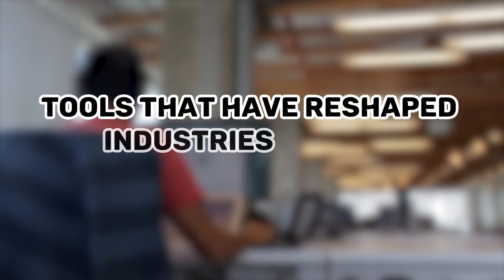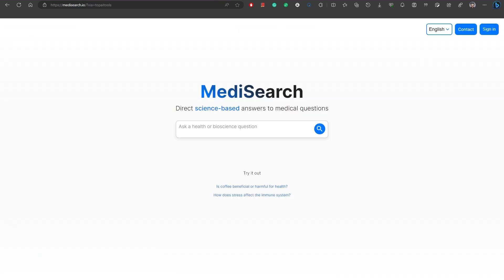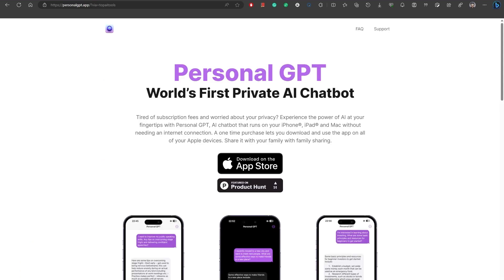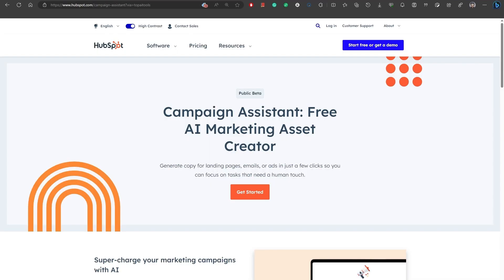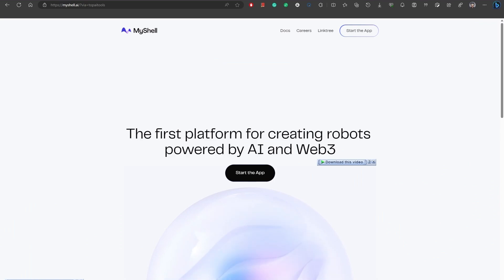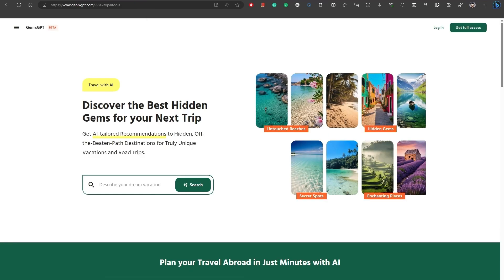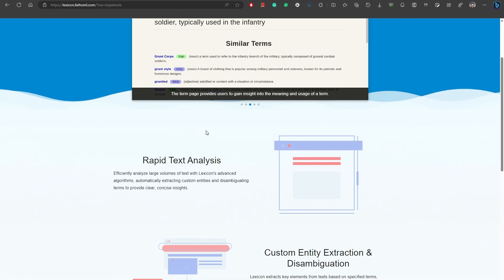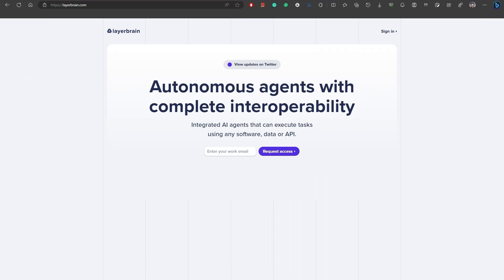50 Insane AI Tools - We researched them so you don't have to!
The Ultimate AI Toolbox - Top 50 AI Tools. Welcome to Data Visualized, your go-to channel for all things technology and artificial intelligence! In this exciting video, we present to you "The Ultimate AI Toolbox: Top 50 AI Tools".

Are you ready to explore the cutting-edge world of AI? Look no further, as we've curated a comprehensive list of the top 50 AI tools that are revolutionizing the way we work, live, and interact with technology.

Join us on this journey as we delve into the functionalities, features, and benefits of each tool. Whether you're an AI enthusiast, a developer, a researcher, or simply curious about the incredible potential of artificial intelligence, this video will provide you with a wealth of knowledge and insights.

Get ready to supercharge your AI journey with "The Ultimate AI Toolbox: Top 50 Tools"!